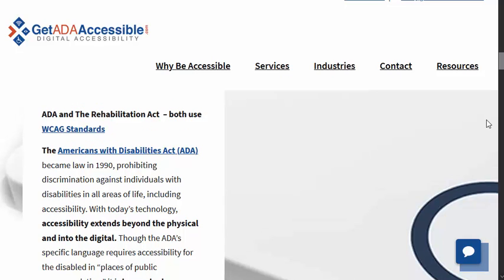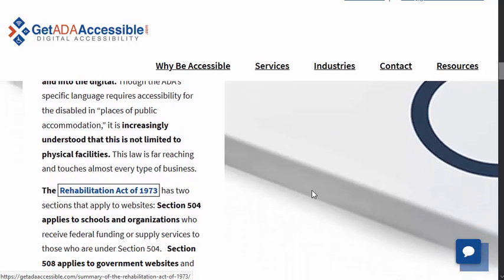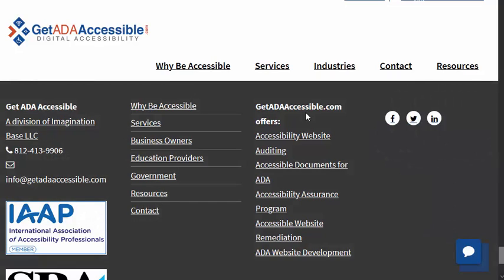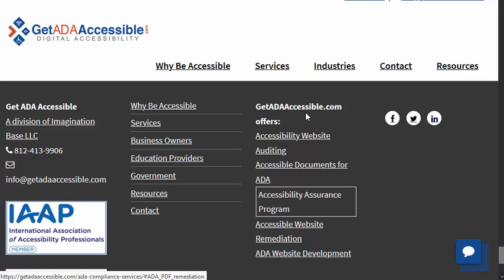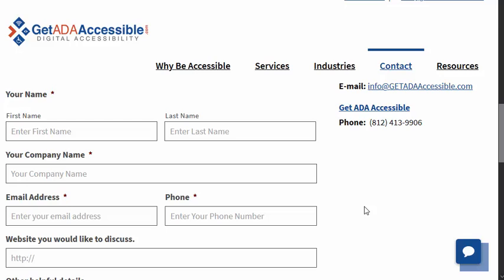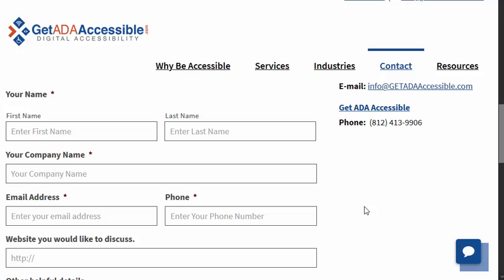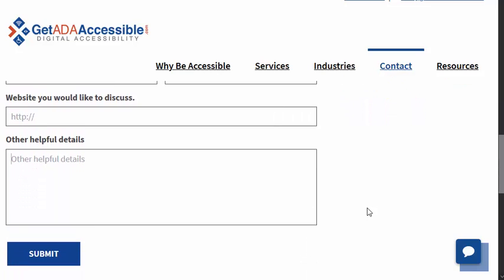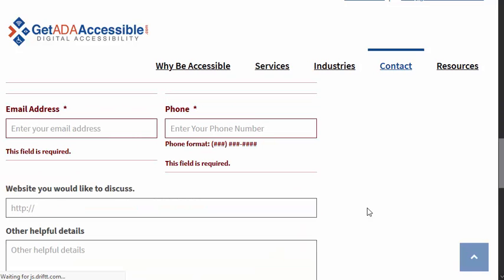Keyboard Accessibility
Learn about keyboard accessibility for creating ADA websites.